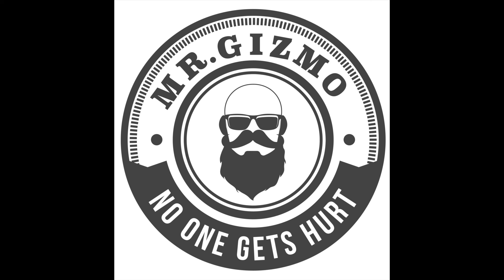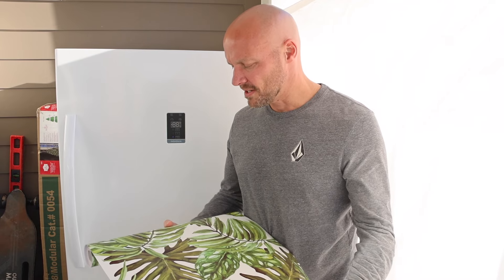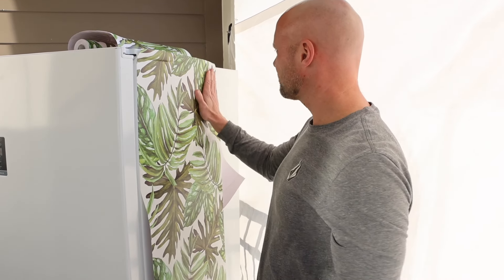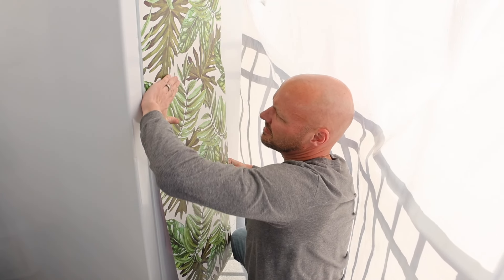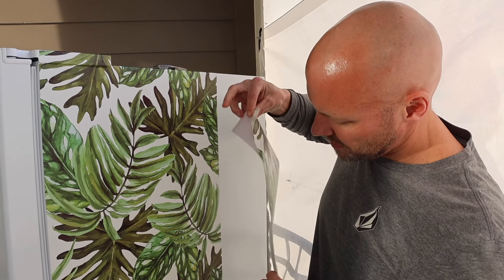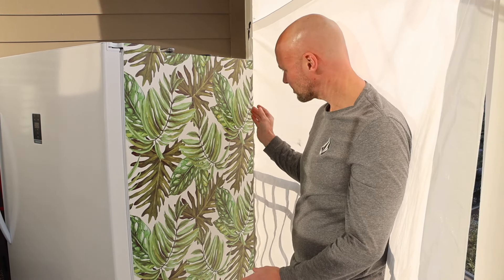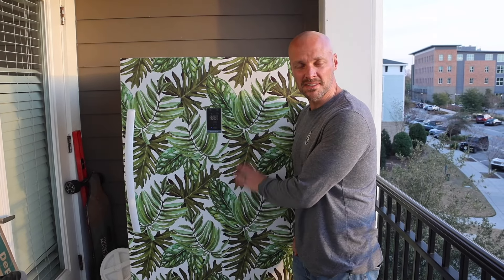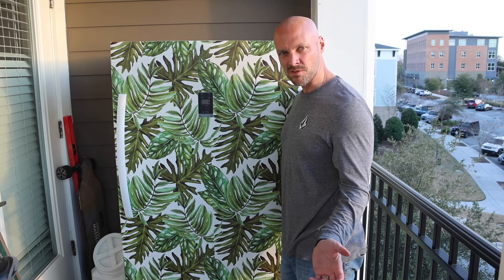How to Transform Your Refrigerator or Freezer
👉 Peel and Stick Paper Used in Video